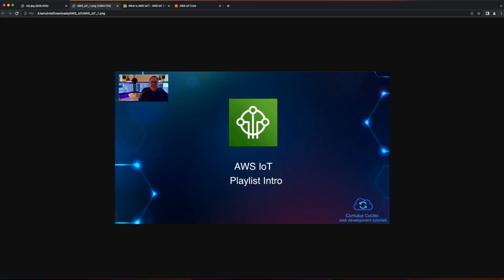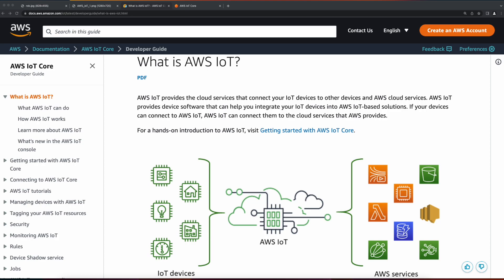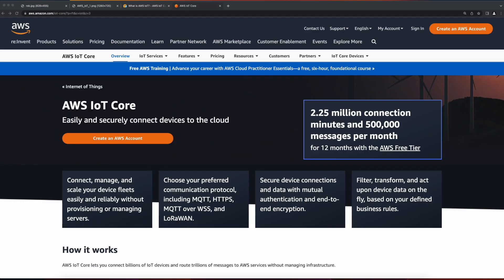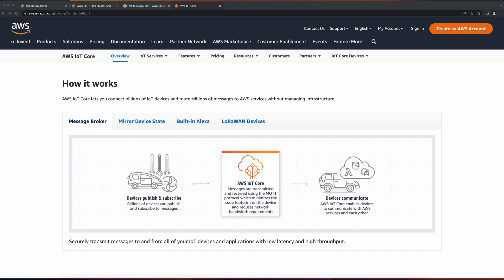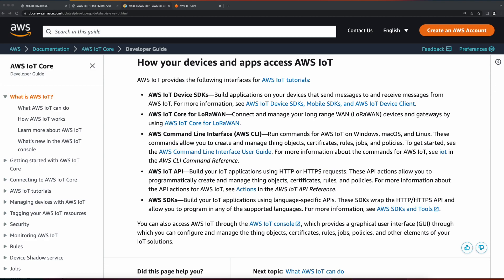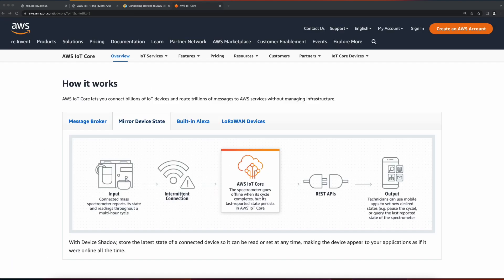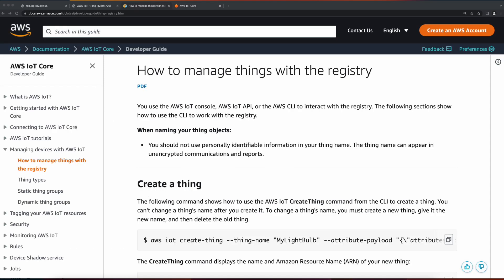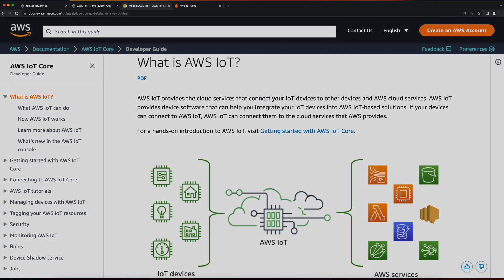AWS IoT: Playlist Intro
In this video, I'll provide a brief overview of AWS IoT.

Note: The videos in this Playlist are meant to be viewed sequentially, as they progressively implement an IoT solution.

NOTE: The Use Case we're going to implement is based on projects found in freely available AWS courses and AWS IoT documentation. However, I found that material to be out-of-date, so the content in this Playlist has been modified to use the latest implementation of relevant Services.

Also, the AWS material has you work with Cloud9, which is pretty neat. But, personally, I do my development on my local machine, so that's the approach I've taken in the videos in this Playlist.

Finally, I'm working on an M1 Mac. And, some of the Unix commands in the AWS content needed to be modified a bit, so I've provided those as well.